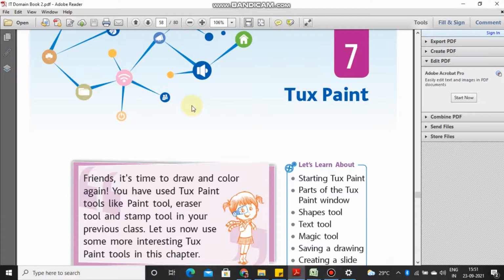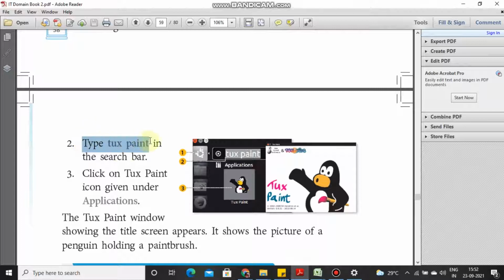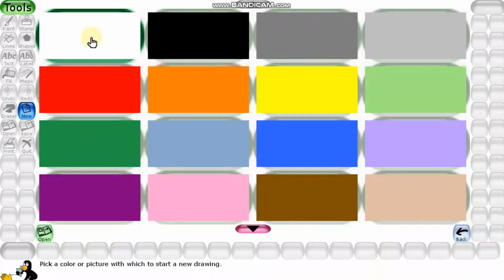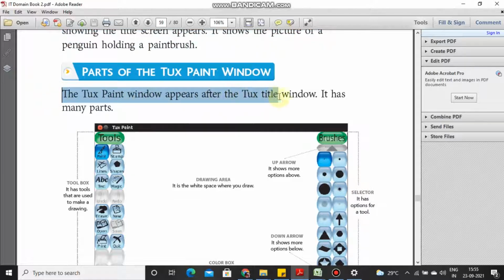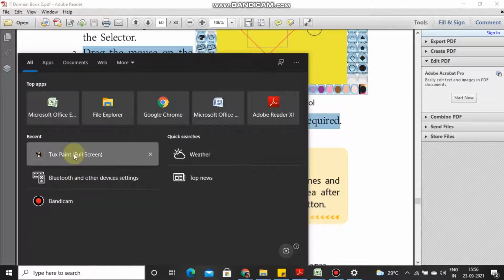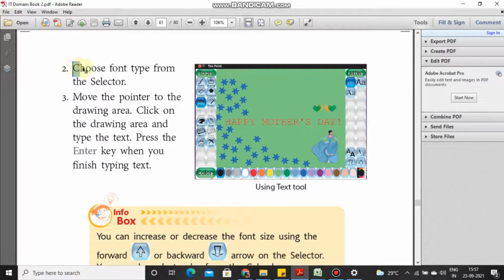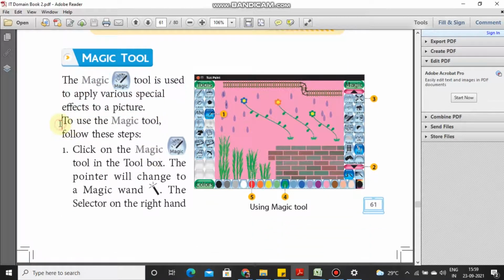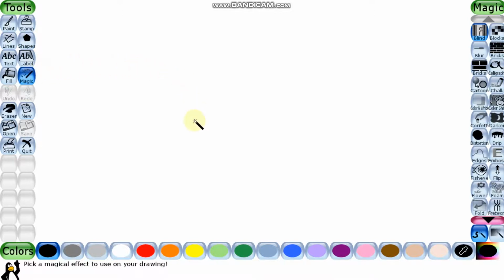Class II : Chapter 07 : Tux Paint : Book Reading session and Practical Session Part I